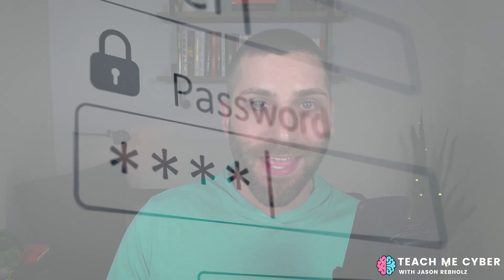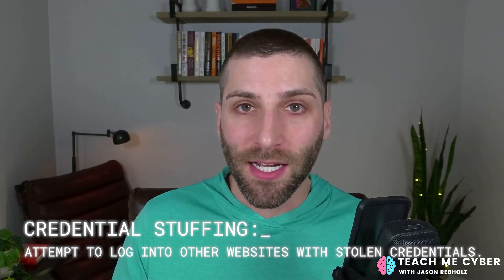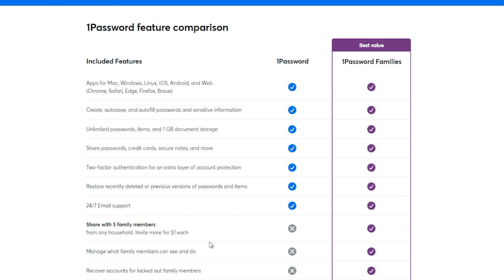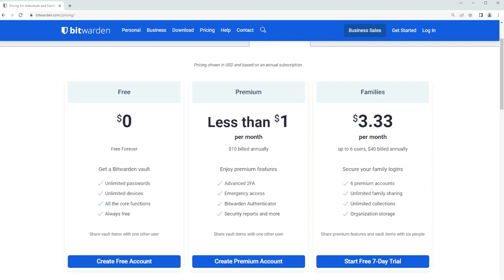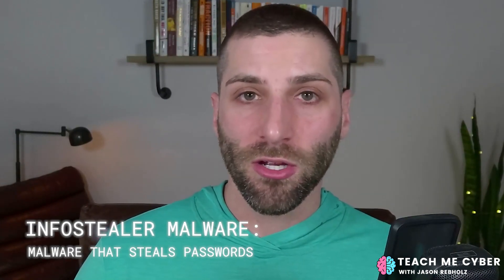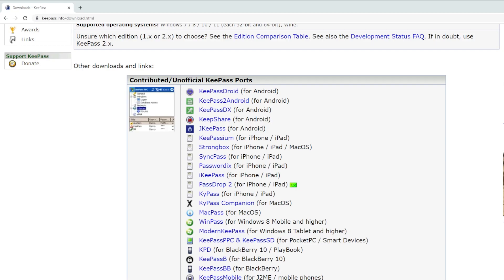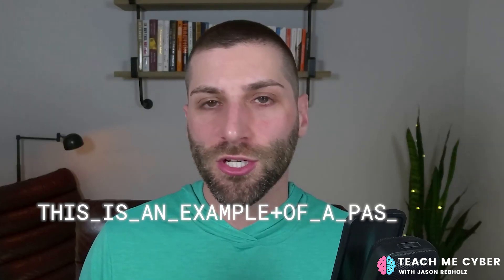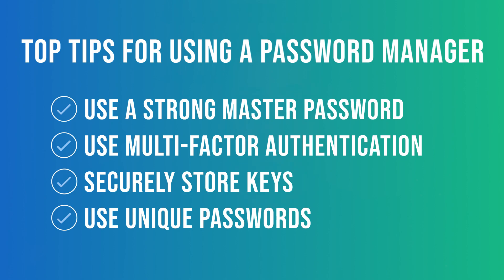Top 3 Password Managers for 2023 | How to Keep Your Passwords Safe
A password manager / vault securely stores your passwords. It allows you to use best practices like using unique passwords for every website.

The LastPass hack has had many people wondering which password manager they should use. In this video, we'll cover the top three password vaults you should look at.

I'll also cover the top tips for using a password manager and how to keep your passwords safe.

00:00 - Intro
01:02 - Password Vault
02:03 - 1Password
03:22 - Bitwarden
05:34 - Keepass
07:32 - Password Best Practices

Cyber Security for Beginners | Basics of IT